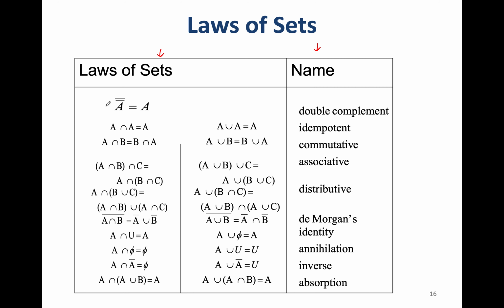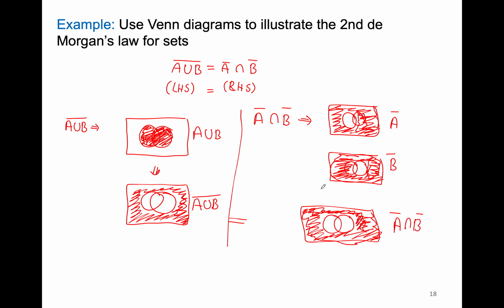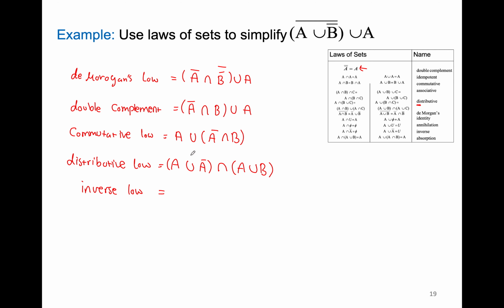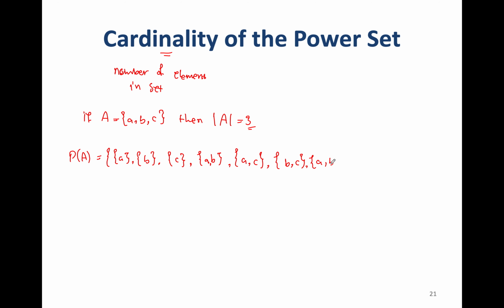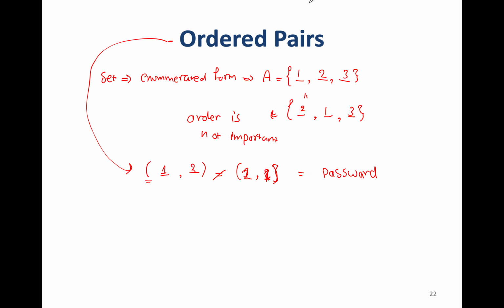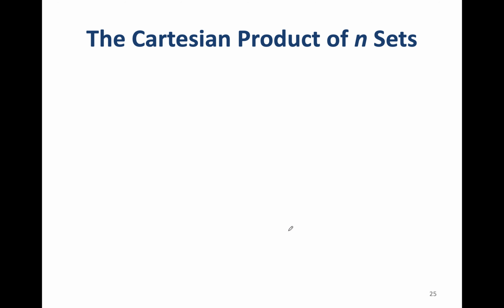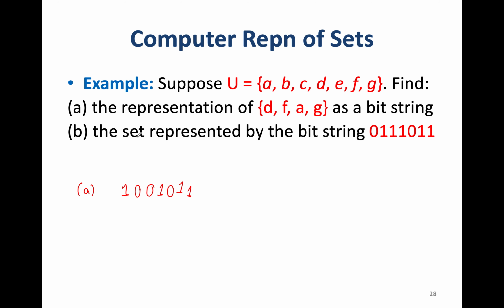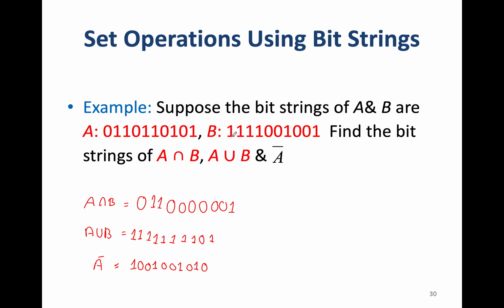ITDR1103// Lecture 2 :: Foundations ( Sets) - S2